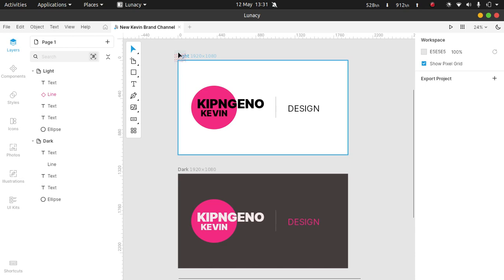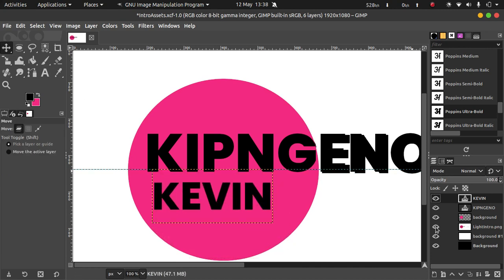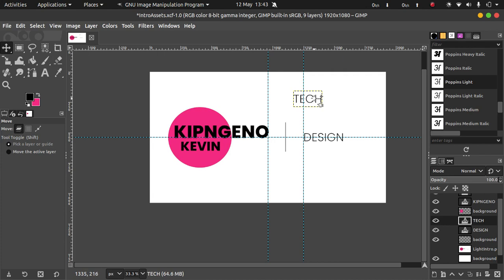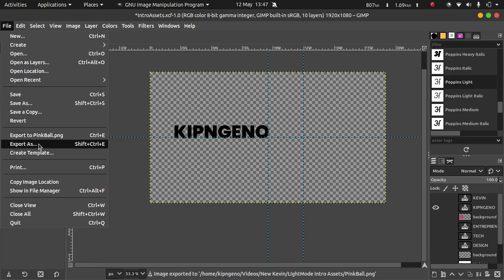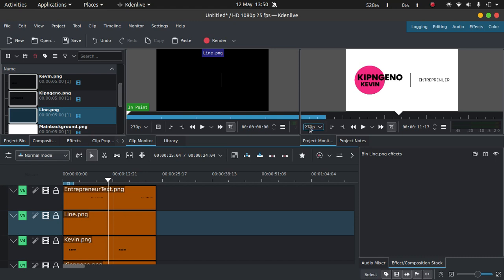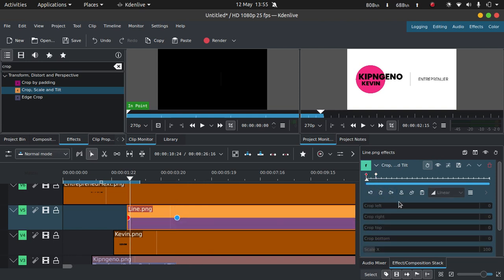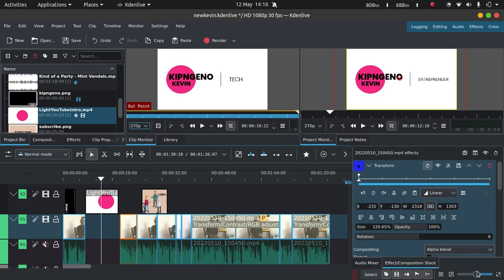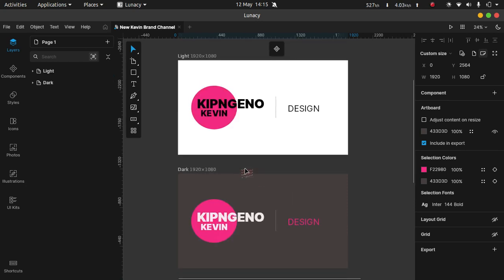HOW TO DESIGN CHANNEL INTRO ON LINUX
Welcome, my name is Kevin Kipngeno. Join me today as we create a channel Intro. I use Linux. Tune in to find alternatives to your most popular creator apps.
I am active on Twitter.